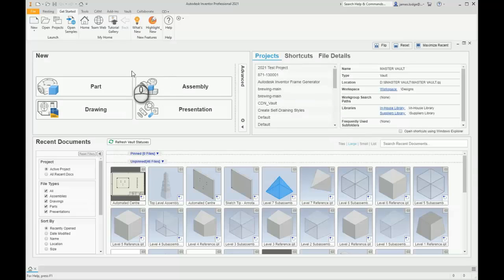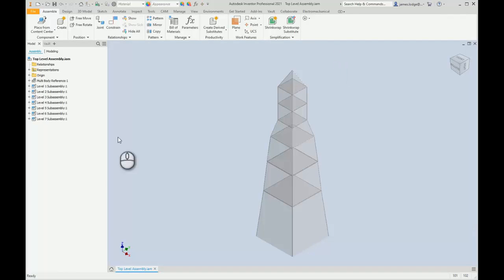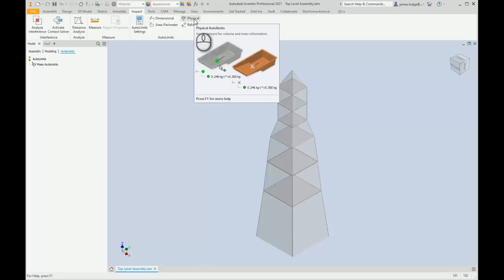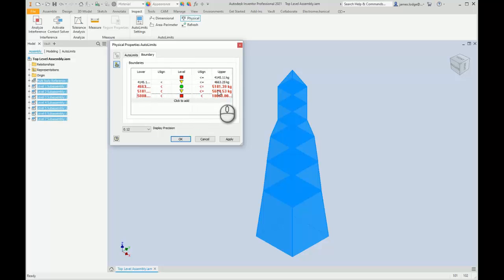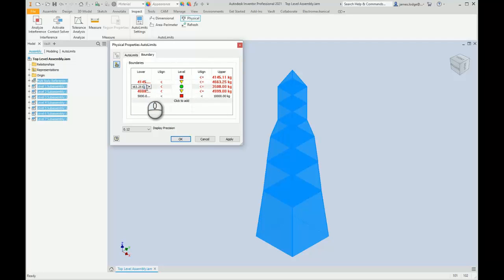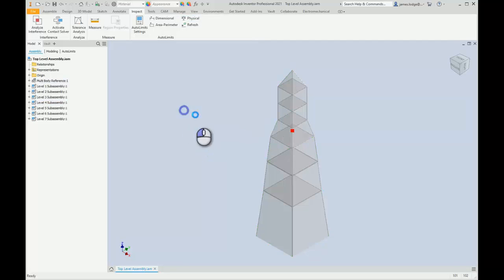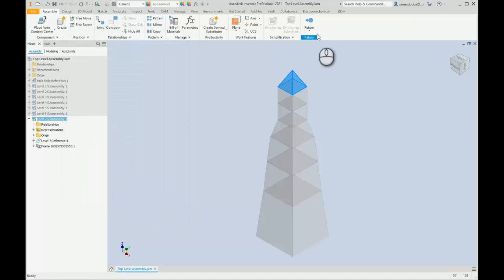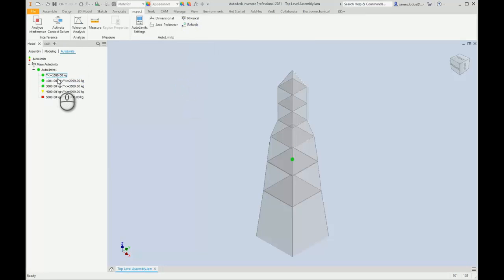AutoLimits - Set Assembly Mass Indicators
This short video explores the command called Autolimits